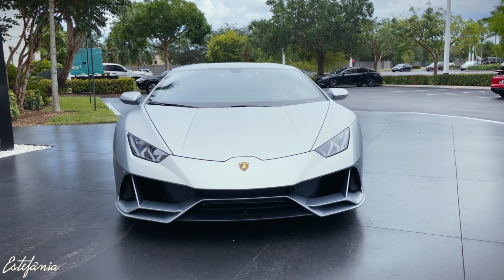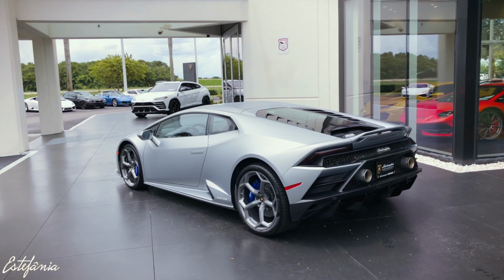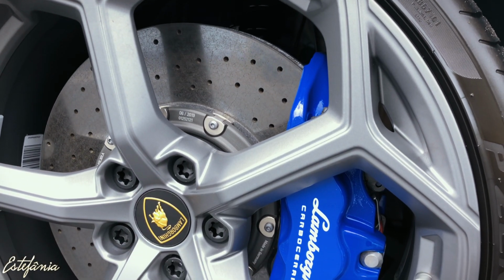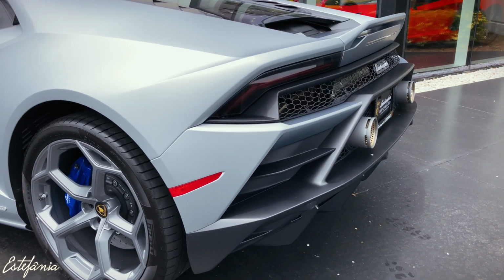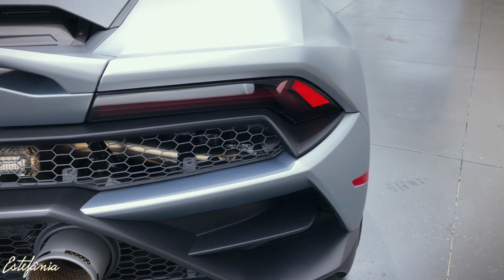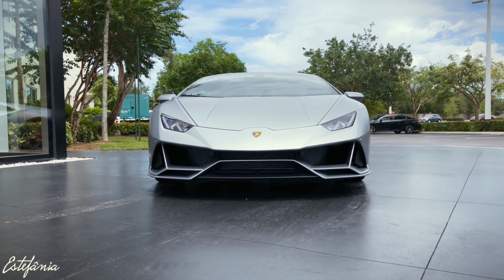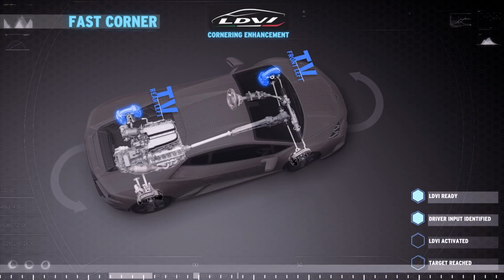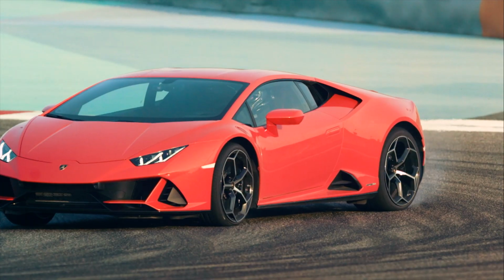NEW Lamborghini HURACÁN EVO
Hey, guys! My name is Estefânia. I’m a Brazilian journalist and used to be a national TV anchor in Brazil. I live in the US with my beloved baby girl and husband. As you are seeing here on my channel, I love cars and now I will share this passion also with English content. Be welcome!

Well... As I said, at the heart of New Lamborghini Huracán EVO 2020 is the new feature of the brand, called LDVI. It is a central processing unit that controls all the dynamic behavior in real time to anticipate the next movement and the needs of the driver. A super agile and responsive car. That's what a Lambo customer is looking for. This unit governs an Inertial Platform that includes accelerators and gyro sensors placed in the center of gravity of the car. Set that in EVO has been enhanced to version 2.0. As well as the active suspension, it instantly adapts the damping. And there's more ... a new advanced traction control system, coupled with four-wheel drive and improved torque vectors, allows traction to be directed to a single wheel as required. Finally, the equally improved Lamborghini Dynamic Steering, capable of providing greater responsiveness in curves, requiring the smallest steering angles, and now coupled to the rear wheel steering for agility at low speeds, as well as maximum stability at high speeds and under braking under the most severe conditions.

SPECIAL THANKS:
Lamborghini Broward

MUSICS:
1) Rap on Beat HamburgHood Records: